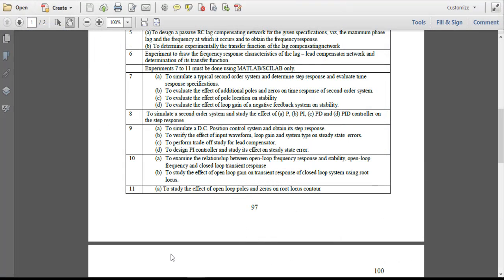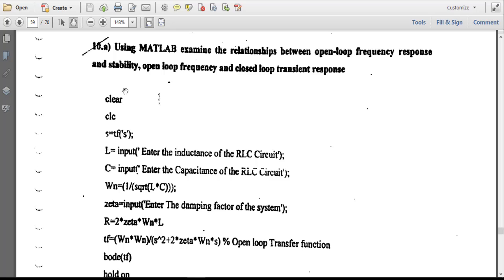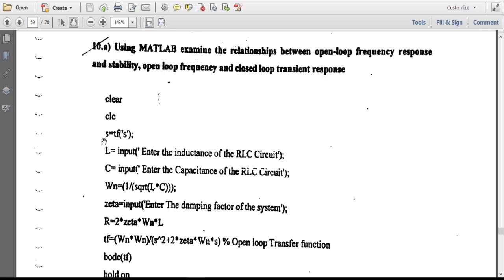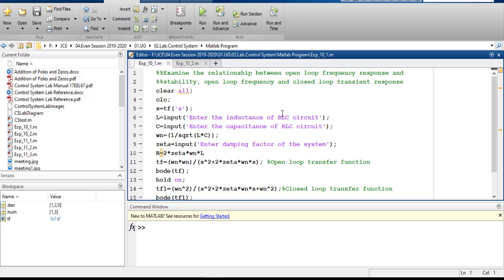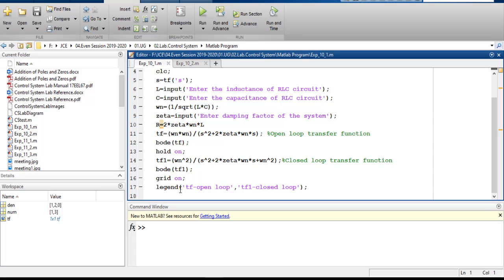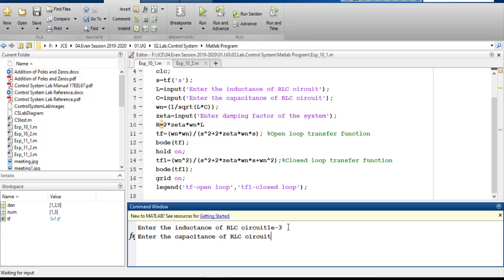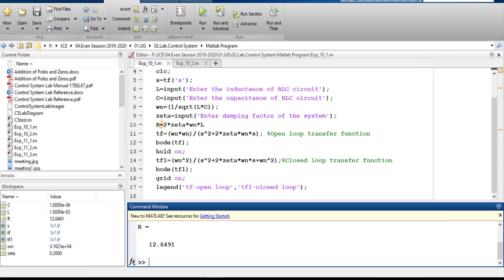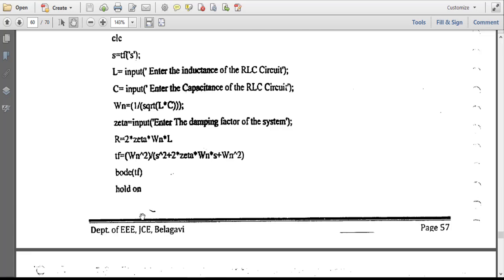JCE EEE Control System Laboratory 17EEL67 Exp.10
To examine the relationship between open-loop frequency response and stability, open-loop frequency and closed loop transient response
To study the effect of open loop gain on transient response of closed loop system using root locus.